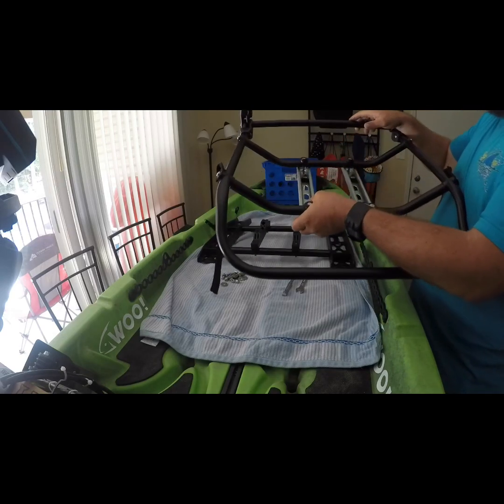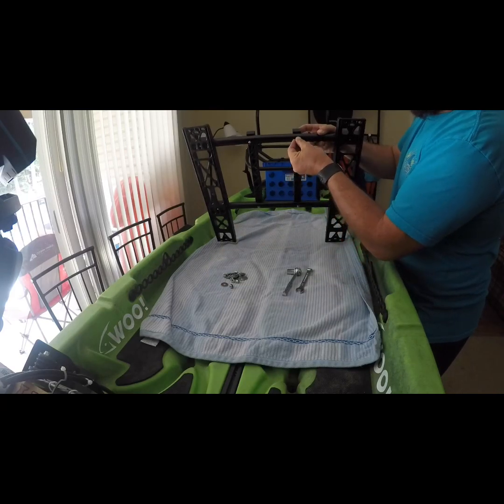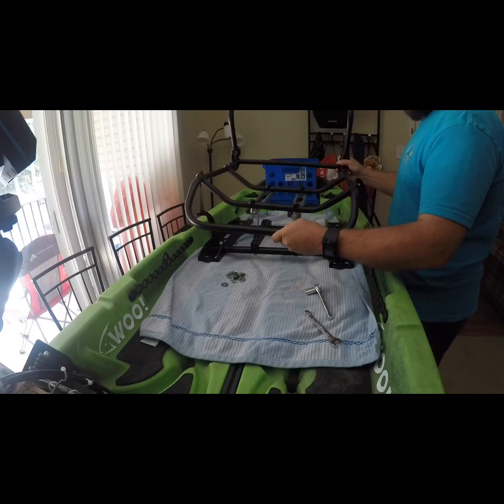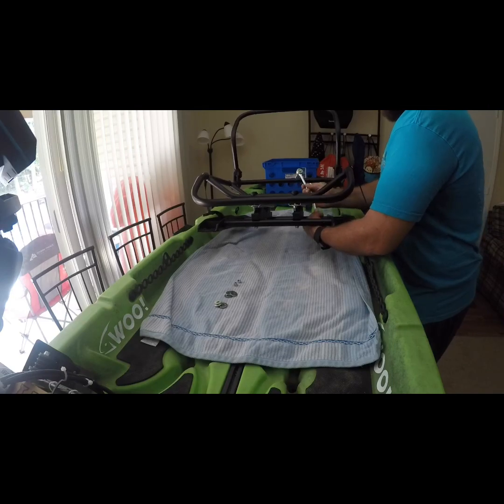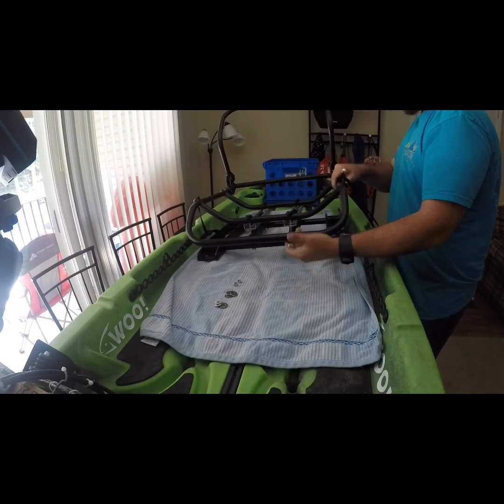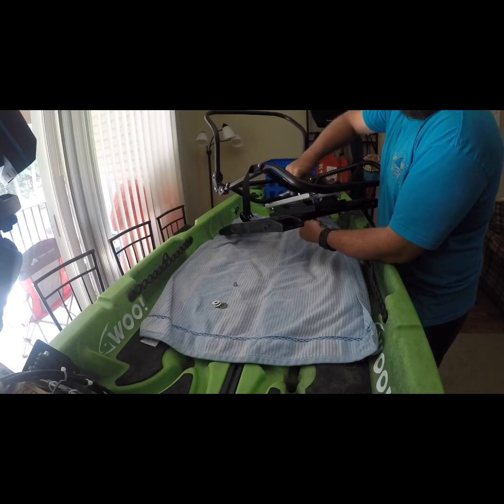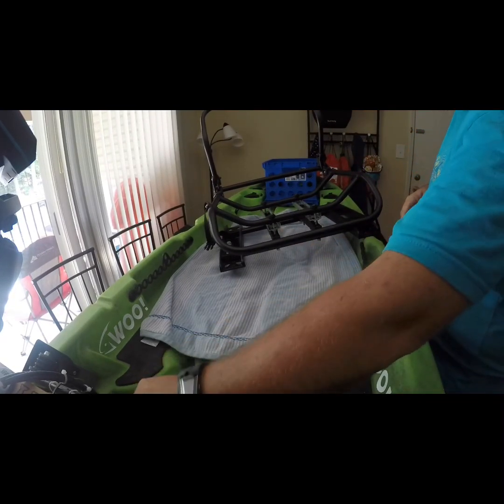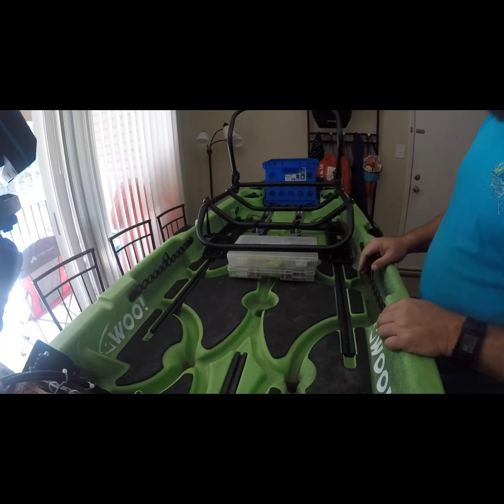Nucanoe Flint DIY seat lift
How I lifted my Nucanoe Flint seat with just a few parts and a few dollars. Provides approximately 1-1/2 to 2 inches of seat lift.

Parts list:
(4) 2” stainless Phillips head 1/4x20 bolts
(4) 3” stainless hex head 1/4x20 bolts
(8) 1/4x20 lock nuts
(2) pieces 1-5/8x13/16 galvanized strut (11-1/2” long)
And an assortment of washers

Camera used is a GoPro Hero